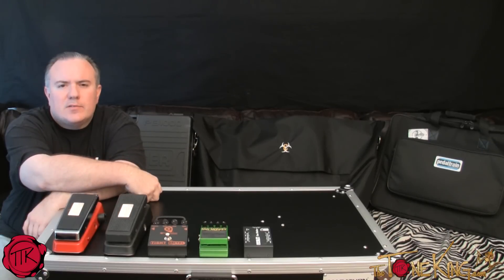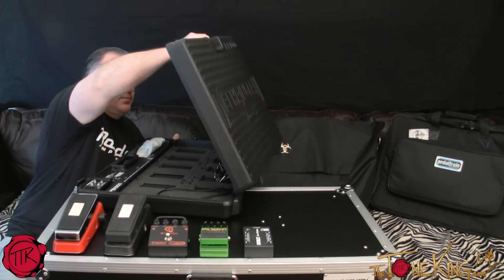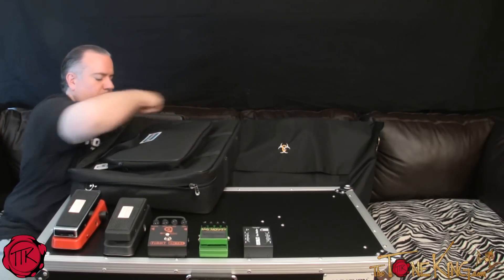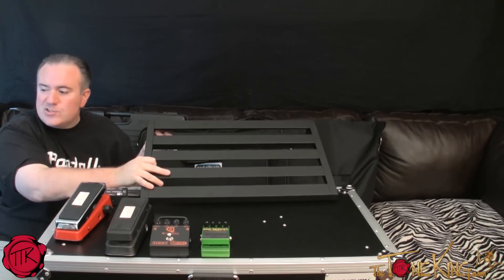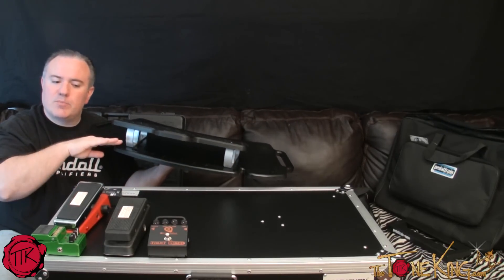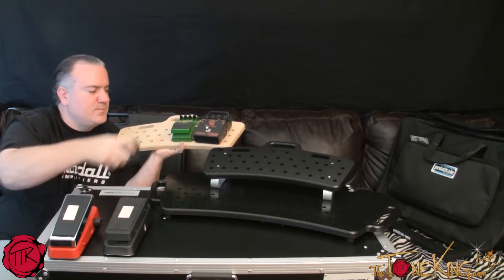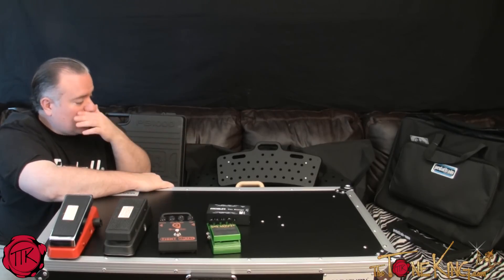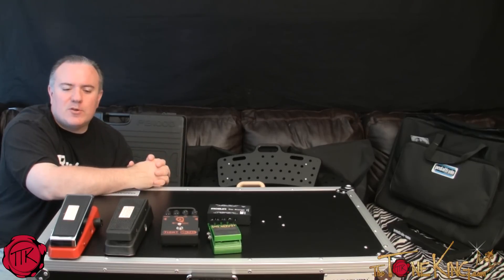Pedalboard Shoot-Out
LINKS on ALL PEDALBOARDS BELOW!!!  3 takes on 3 pedalboards!

-Have a question?

Please note, description above may contains affiliate links to companies like Amazon.com, Sweetwater.com, ThomannMusic.com, Reverb.com, etc. If you click on one of them and make a purchase, I'll receive a small commission with no added cost to you.  Thank you for your trust & support!